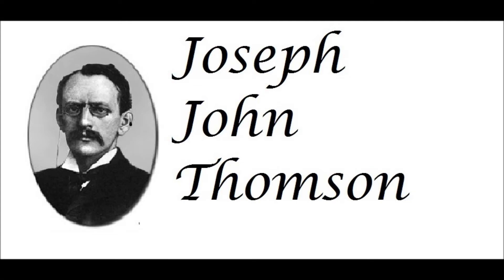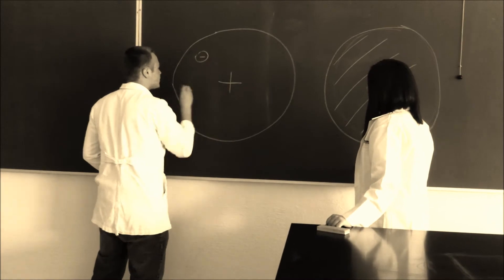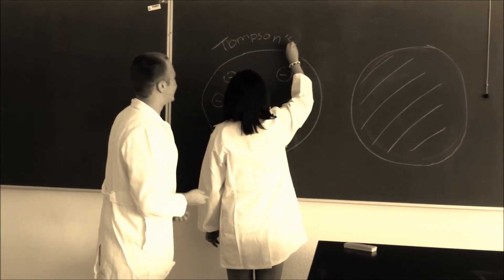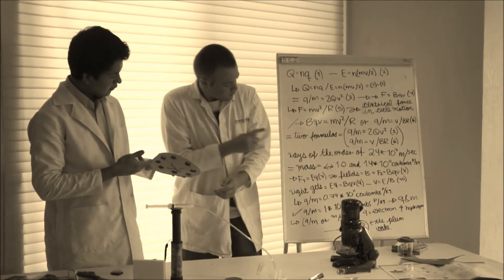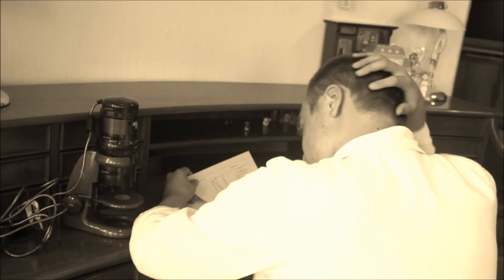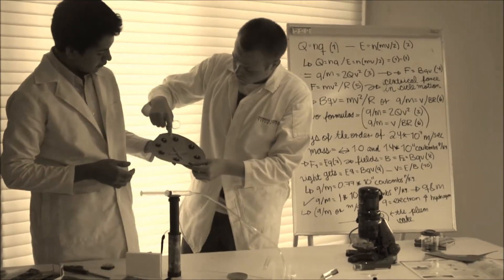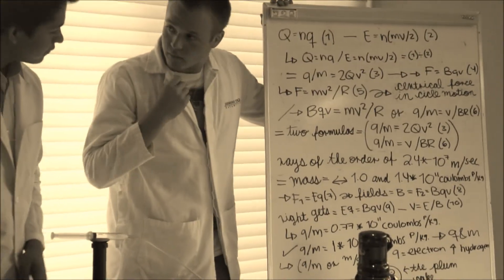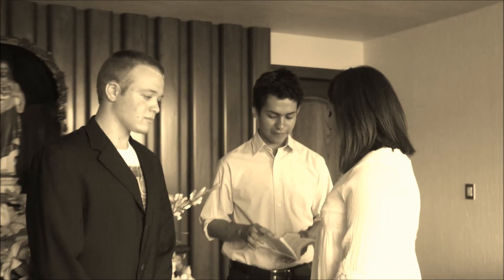J J Thomson Theory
BIBLIOGRAPHY
J.J. Thomson - Biography". Nobelprize.org. 24 Aug 2012